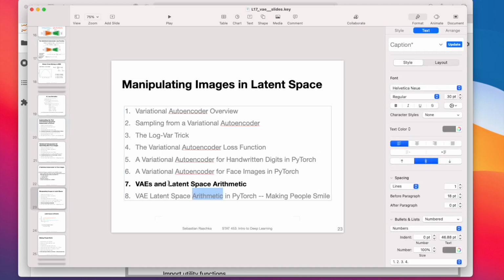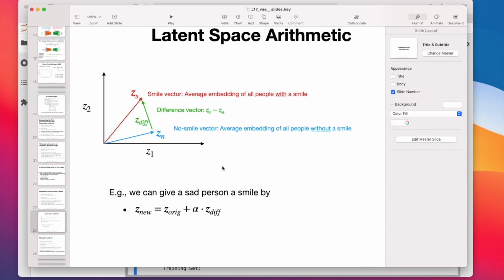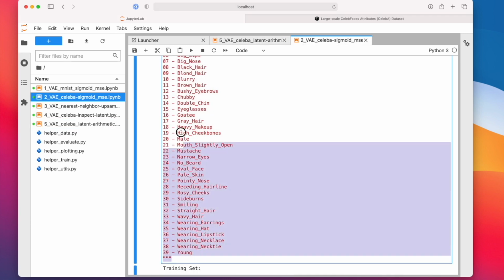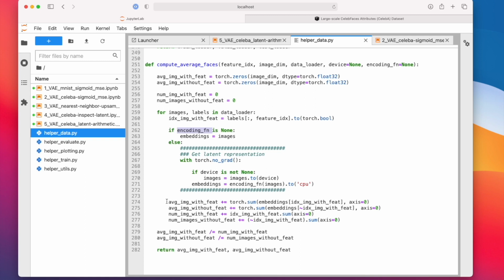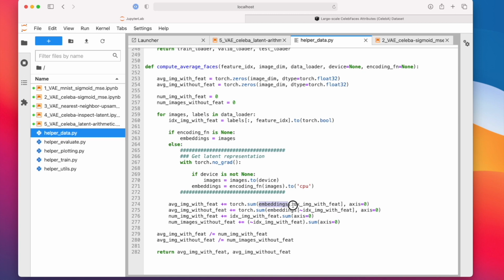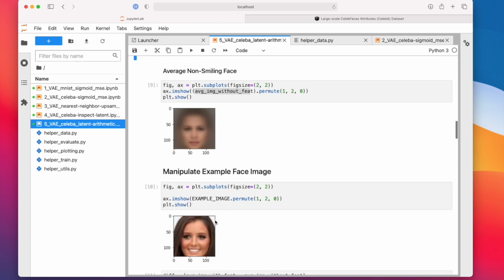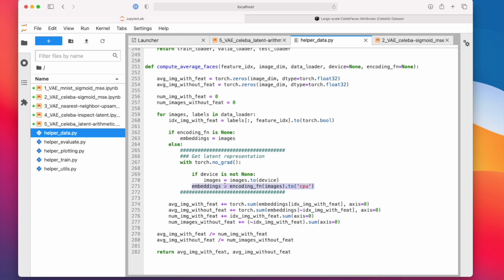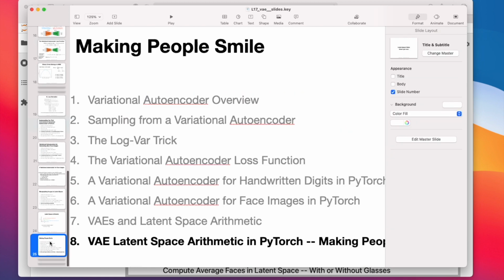L17.7 VAE Latent Space Arithmetic in PyTorch -- Making People Smile (Code Example)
Discussing 5_VAE_celeba_latent-arithmetic.ipynb